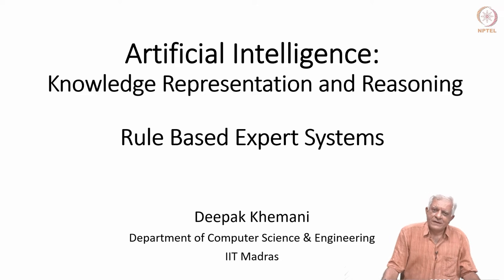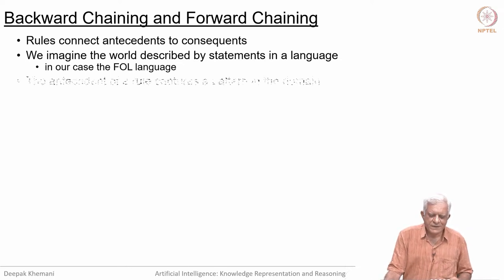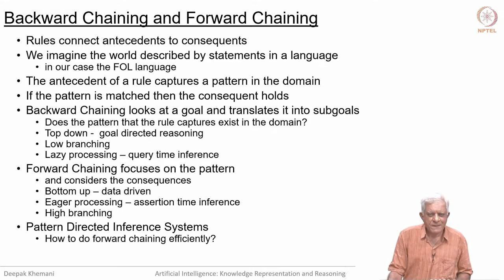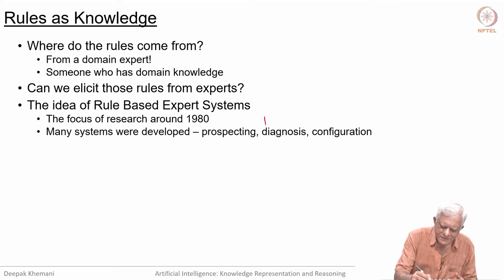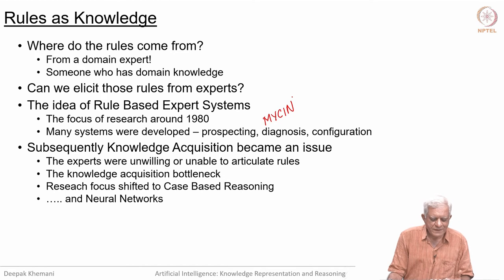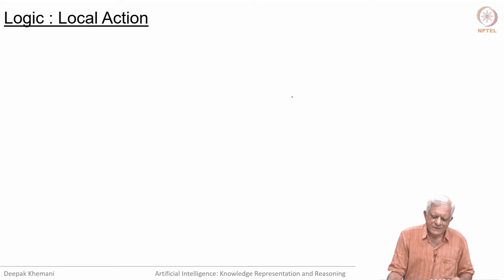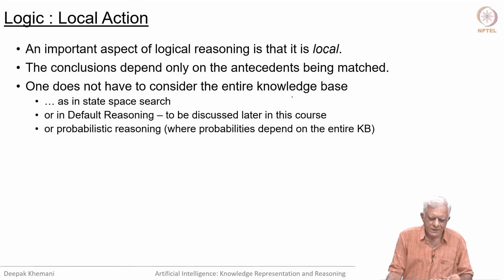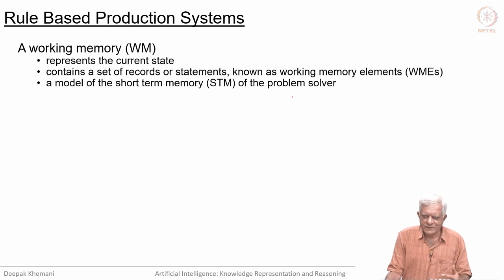Rule Based Expert Systems